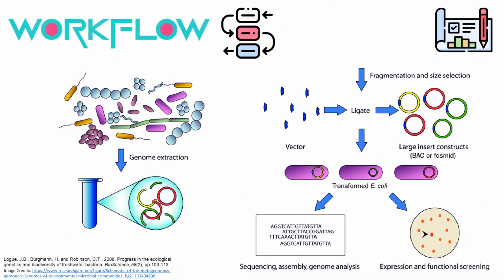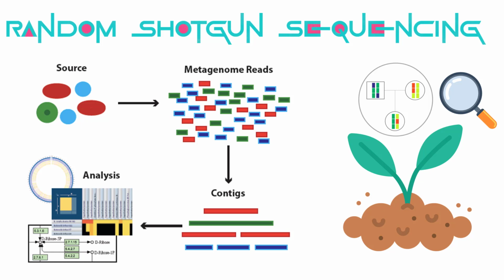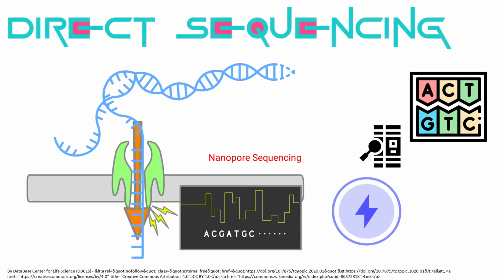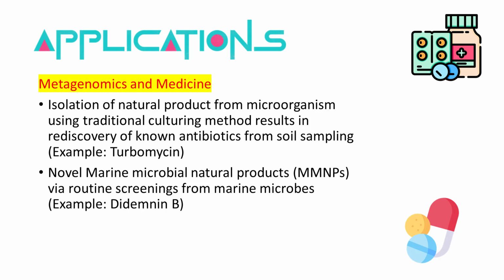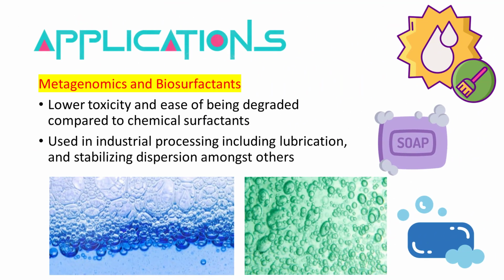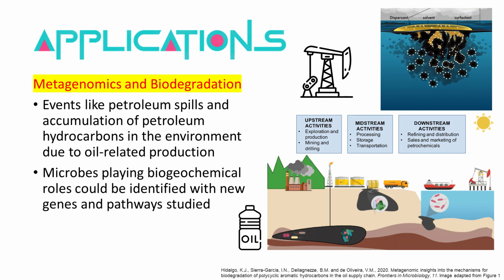Navigating Complexity: Essential Metagenomics Insights in 6 Minutes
Embark on a rapid journey through the fascinating field of Metagenomics with a concise 6-minute explanation that unravels the basics. Discover the key concepts and insights of Metagenomics demystified for beginners. Join us for this educational overview to grasp the fundamentals of Metagenomics in a quick and engaging manner!